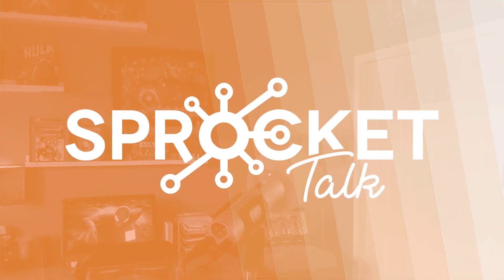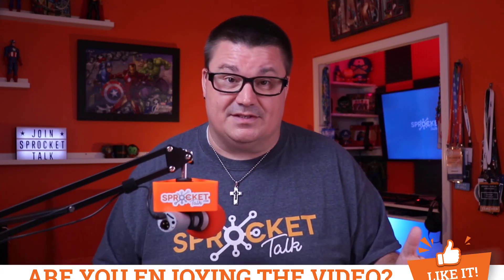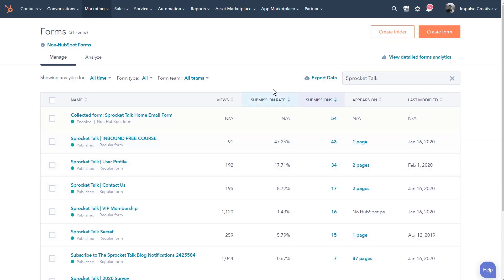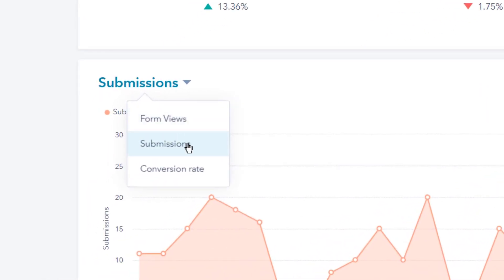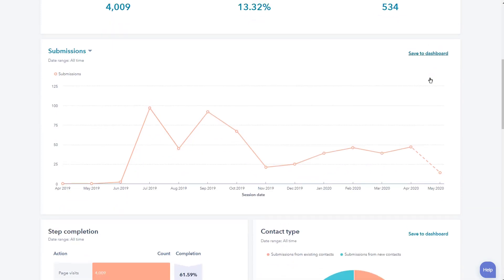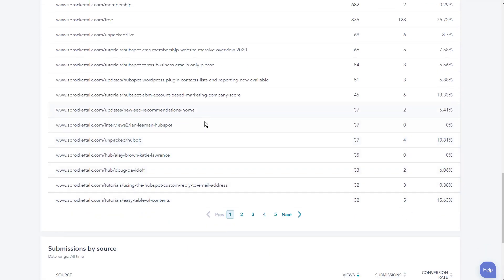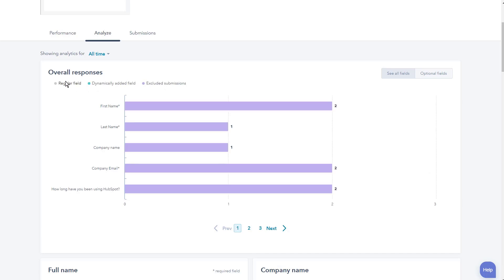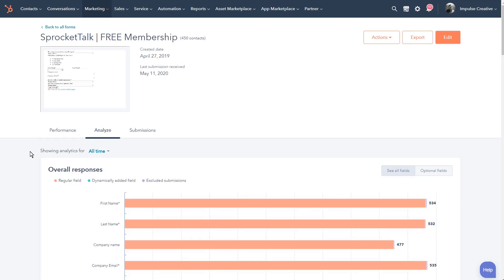New HubSpot Form Analytics | Reports | Dashboards & More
Have you ever wanted more analytics around your HubSpot Form submissions? Of course, you have. Analytics is the gateway to smart decisions with your sales, marketing, and service strategies!

Well, wait no more because, in this video, we are going to talk about HubSpot forms, analyzing, performing, reports, dashboards, and so much more.

Your HubSpot forms are the pillar of your sales, marketing, and service conversion points. The success and failure of these conversion points or might I say digital conversation starting points are crucial to the future success of your business.

👉 Have questions? Start the conversation